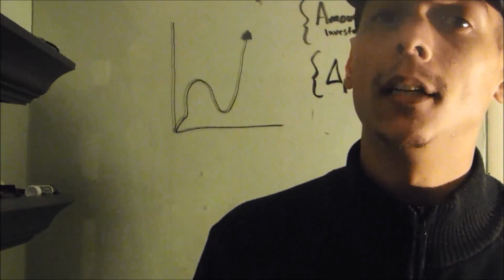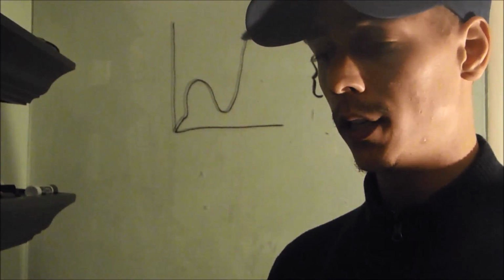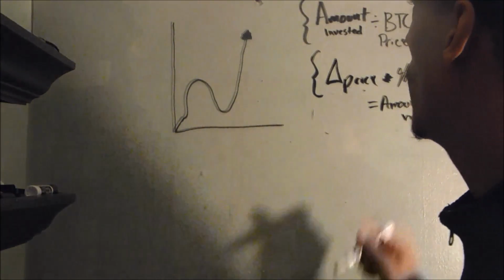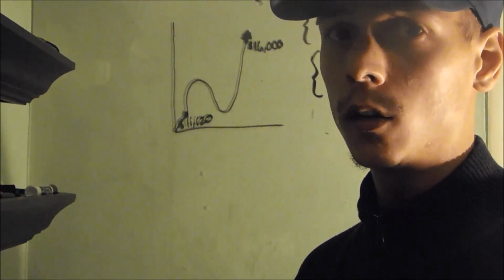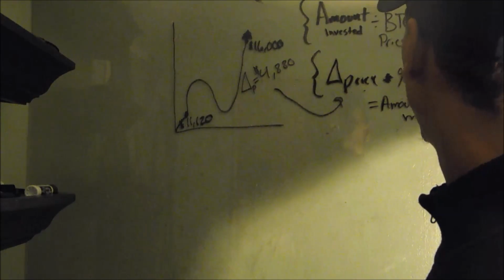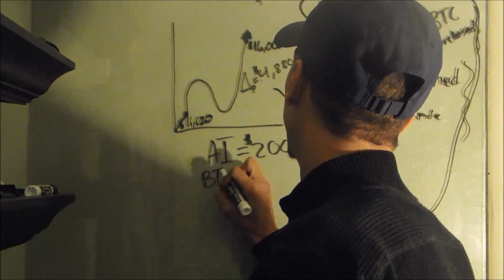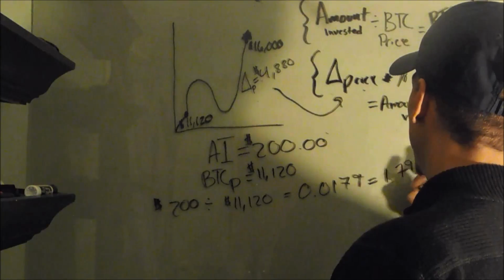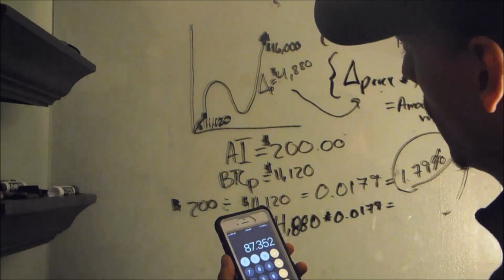The Secrets & The Mathematics Of Bitcoin! TAKE NOTES! Maximize Returns & Make More Money! MUST SEE!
The Secret Mathematics Of Bitcoin! Maximize Returns & Make More Money! MUST SEE!
If you are looking to learn about the hidden secrets that THEY DONT TELL YOU about bitcoin, WELCOME! I am putting up videos all week surrounding the topic of crytocurrecy and bitcoin in order to help those who need it, make money TODAY! You can take these methods that you will learn partly in this video and more so in the longer verion, about how to PROPERLY invest and make money on bitcoin.
Let me know if you have any questions or concerns!